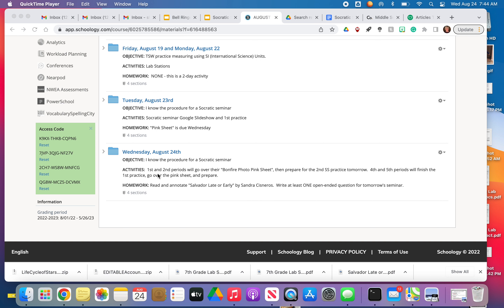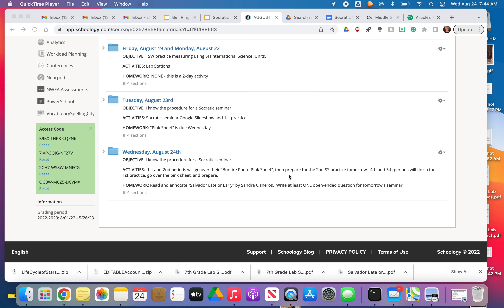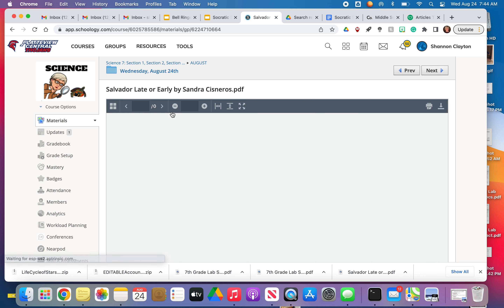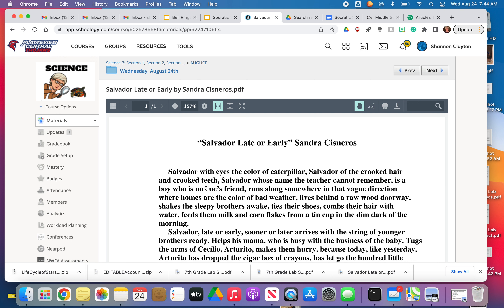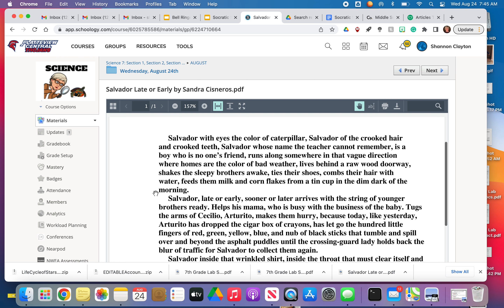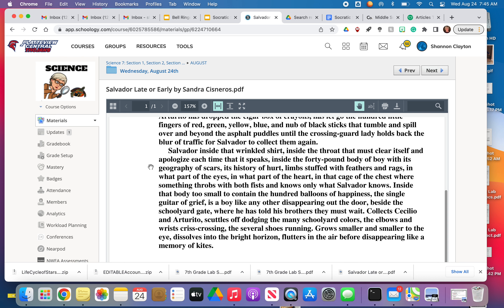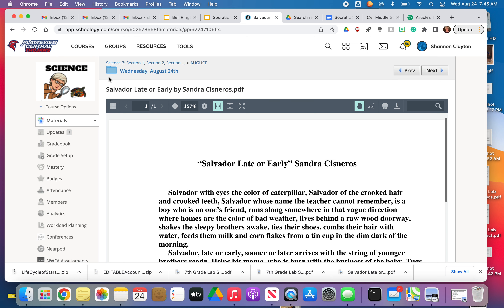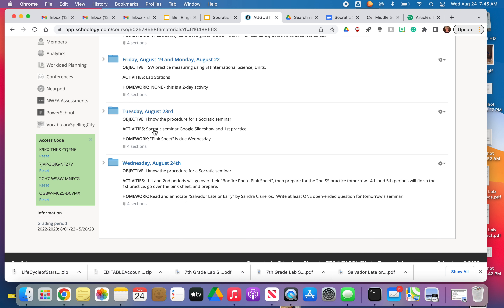Mrs Clayton's Lesson from 8 24 22